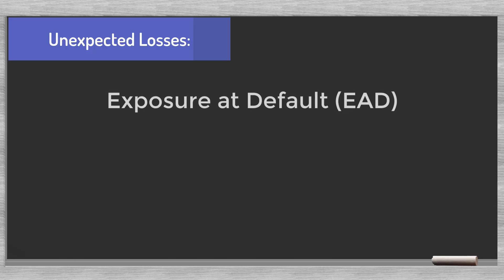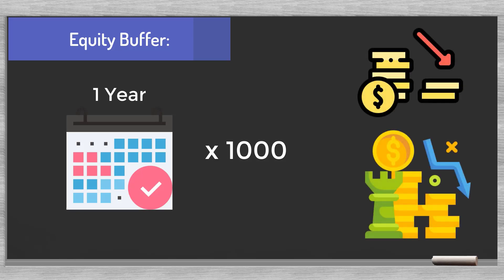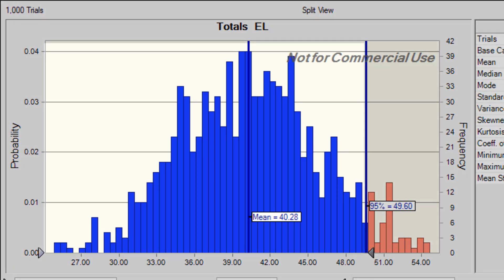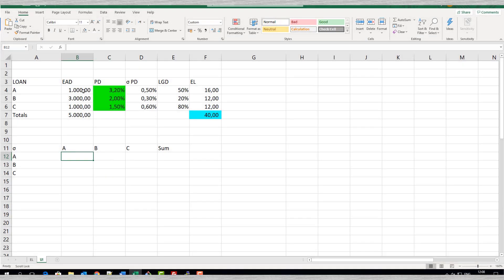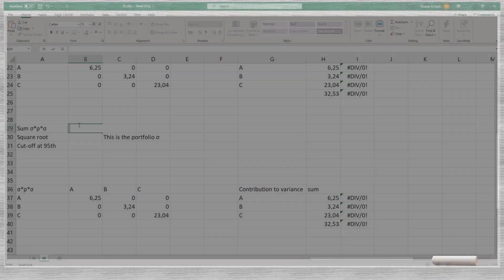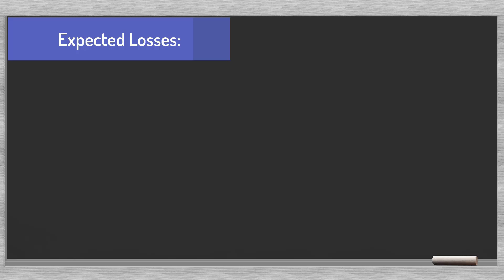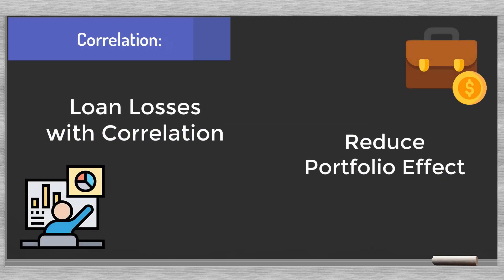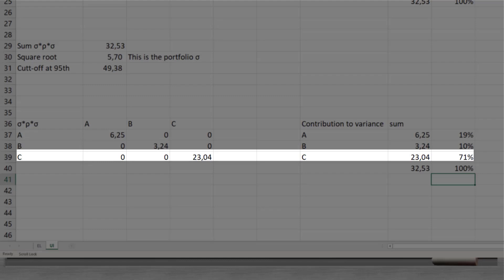Calculating Unexpected Losses (UL) & Economic Capital Buffer (ECAP) under Basel with Excel example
Brief theoretical introduction to Expected Losses (EL) and Unexpected Losses (UL) under the Basel Bank Capital Accords. The video zooms in on the calculation of the unexpected credit losses. It shows how to calculate the risk level of a portfolio, taking into consideration the various correlations. The calculation is done through an Monte Carlo simulation and then repeated in an Excel spreadsheet. The model uses the covariance matrix approach to calculate the portfolio risk. Moreover, the model includes a economic capital or ECAP calculation. The model covers also the calculation of the portfolio benefit as well as the contribution to variance or risk of each of the portfolio constituents. The video is a must for credit portfolio management. Good luck!

You can download the Excel-sheet used in this video yourself through this

André Koch
Stachanov Solutions & Services